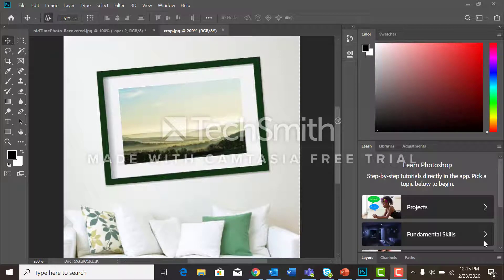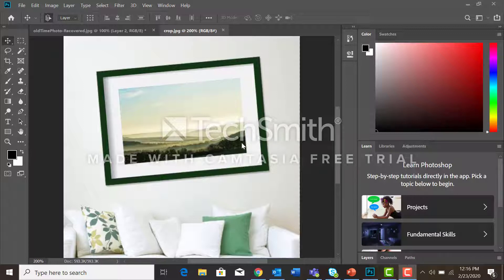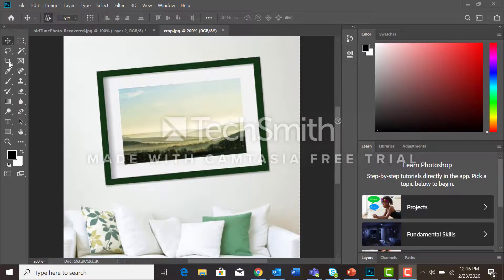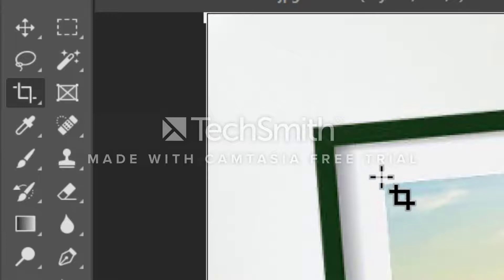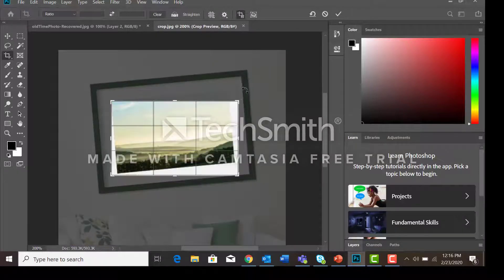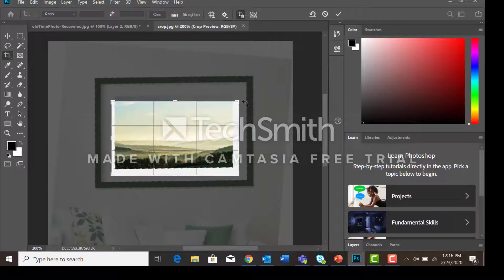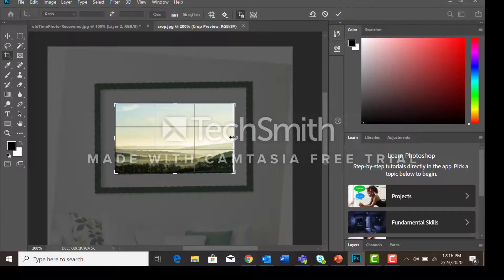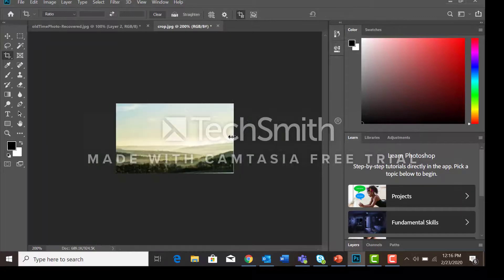Photoshop Crop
How to crop and rotate an image in Photoshop